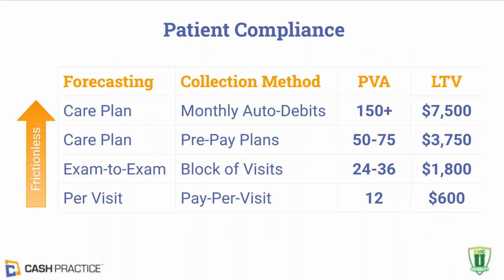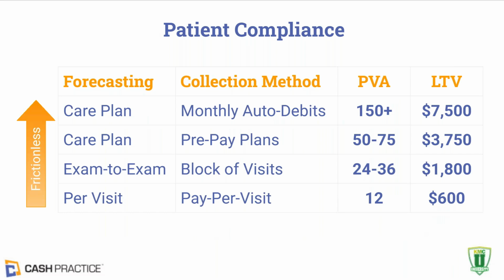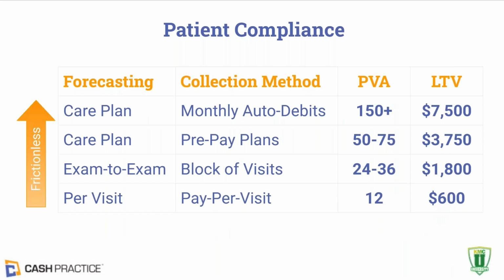KMC University FREE Webinar Care Plan vs TxPlan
Current limitations matter. Previous abilities matter too.
See why:
KMC University is here for you. We are here to bring hope and peace of mind to the business side of practice.